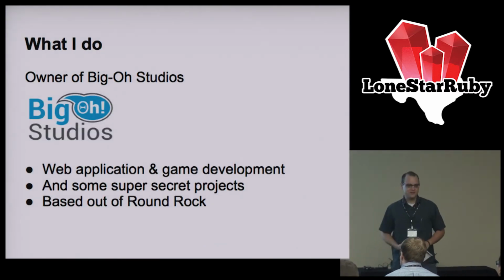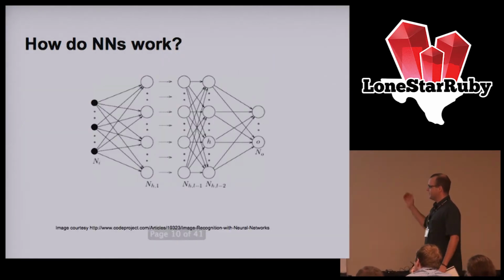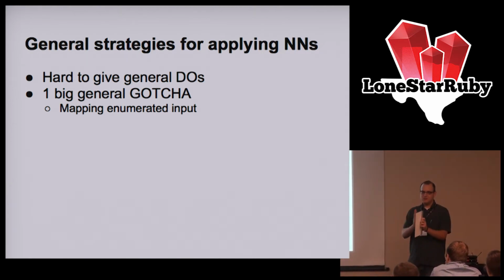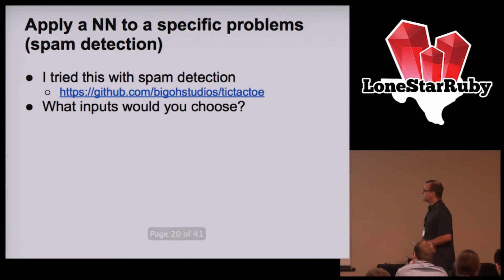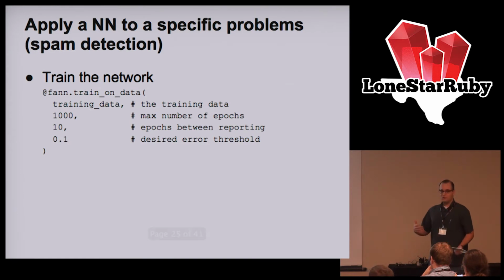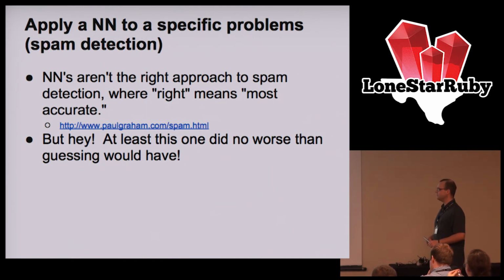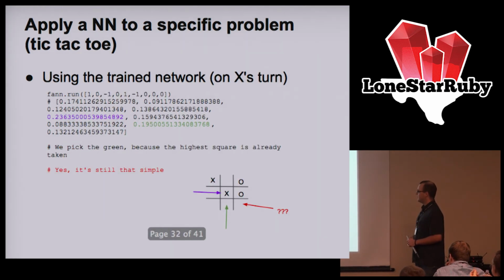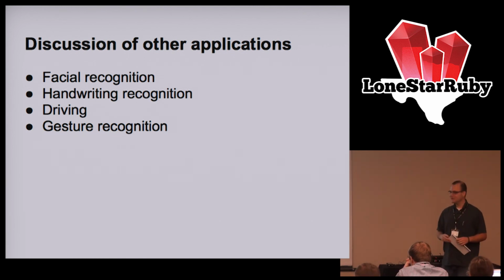LoneStarRuby Conf 2013 - Neural Networks with RubyFANN by Ethan Garofolo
Neural networks (NNs) not only sound really cool, but they can also solve some pretty interesting problems ranging from driving cars to spam detection to facial recognition.

Solving problems with NNs is challenging, because actually implementing a NN from scratch is difficult, and knowing how to apply it is more difficult. Fortunately, libraries, such as RubyFANN, exist to handle the first problem. Solving the second problem comes from experience.

This talk will show a few different approaches to applying NNs to such problems as spam detection and games, as well as discussing other areas where NNs might be a useful solution.